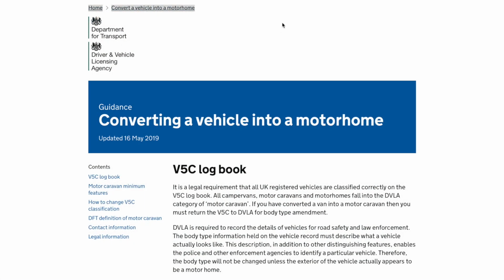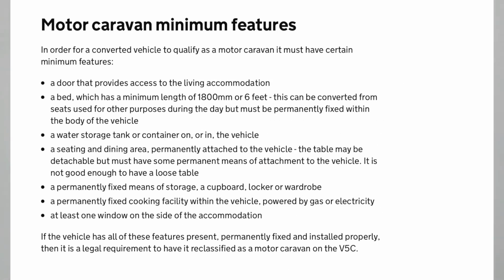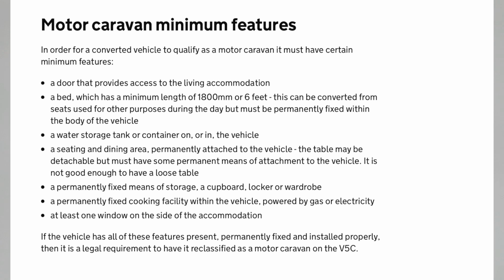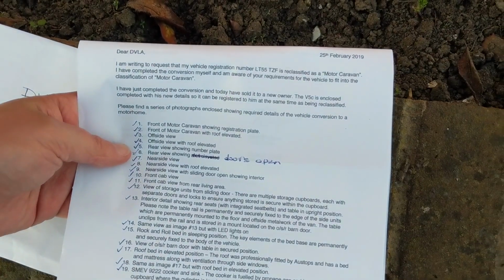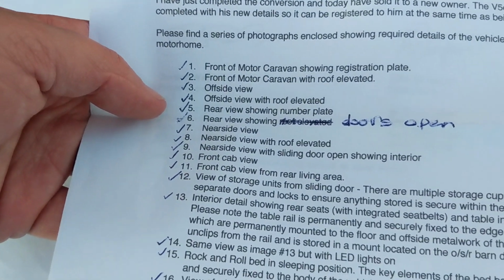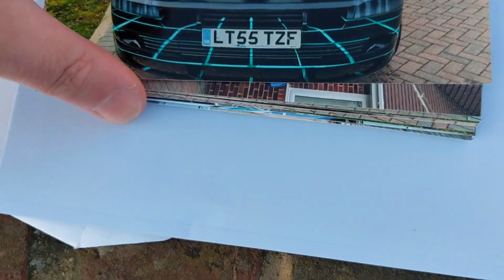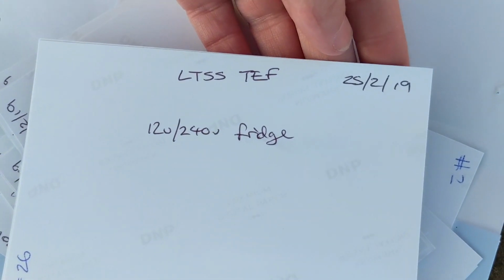Reclassifying your campervan to a motorhome with the DVLA V5c UK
A brief video showing the process of reclassifying your campervan conversion to a motorhome on the V5 logbook (a video relevant for UK owners only).

GEAR USED
Main Camera: Canon 6D mkii
Tripod: Manfrotto 190 Go
Microphone: Rode VideoMic Pro Plus
Large GorillaPod: Joby 5K GorillaPod
Small Gorillapod: Joby GorillaPod
Secondary Camera: Google Pixel 2
Tertiary Camera: GoPro Hero 5 Black
Small light
Editing Computer: Apple iMac 27” 2018